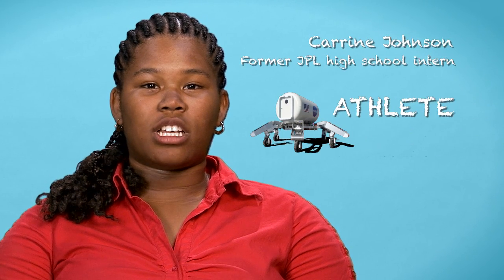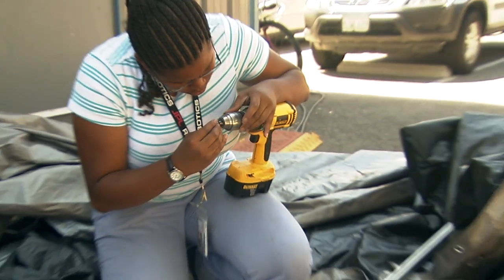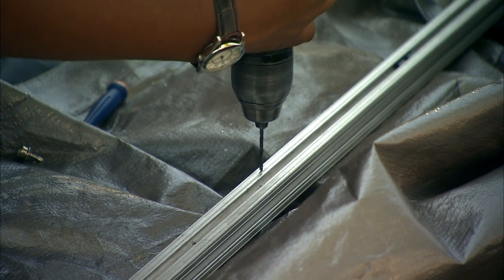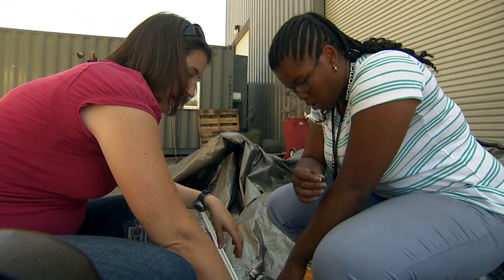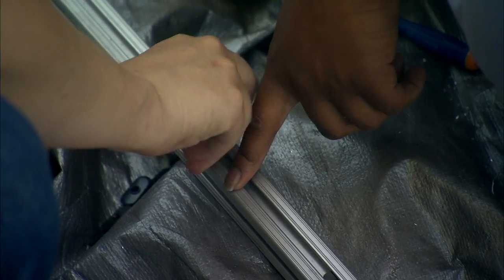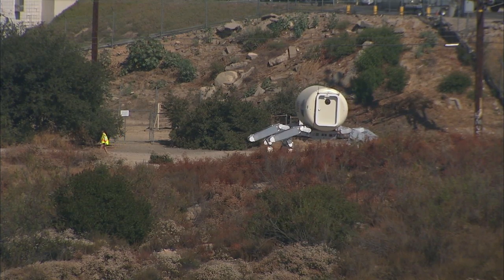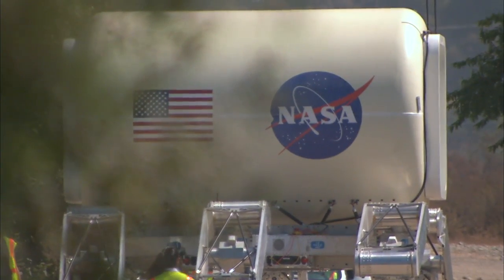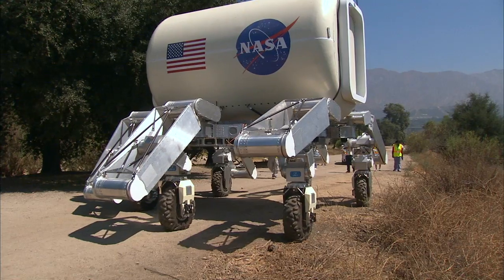Meet JPL Interns: What Was Your favorite Part of Your JPL Internship?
Former high school intern Carrine Johnson talks about her internship working with a large rover.